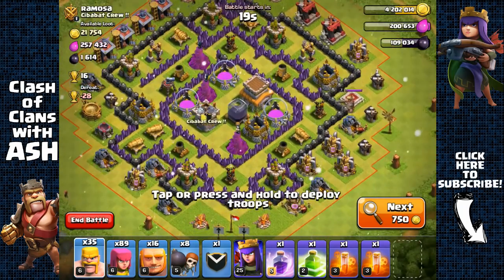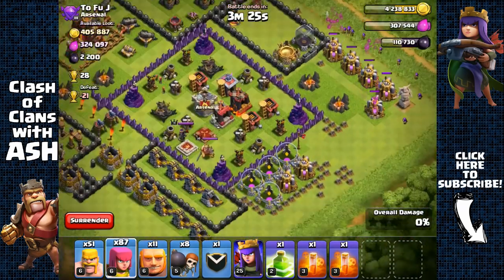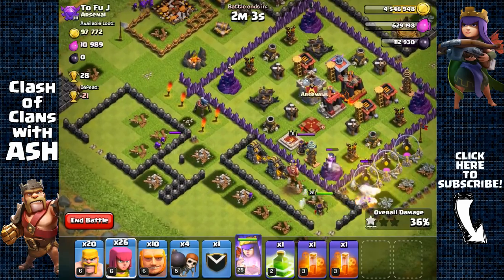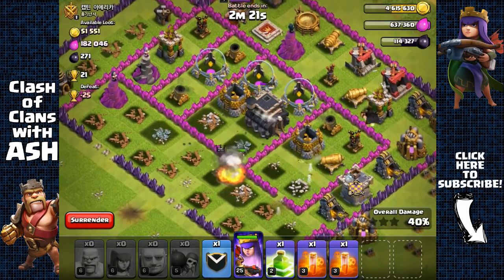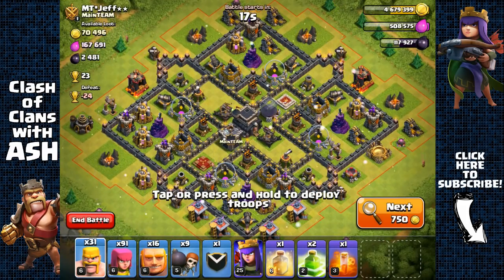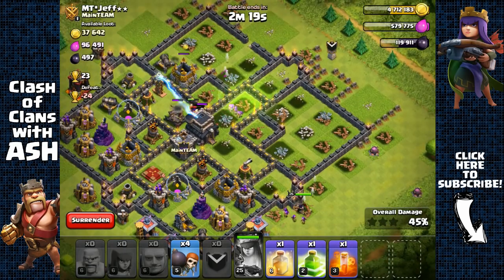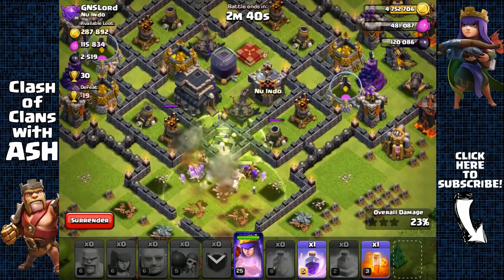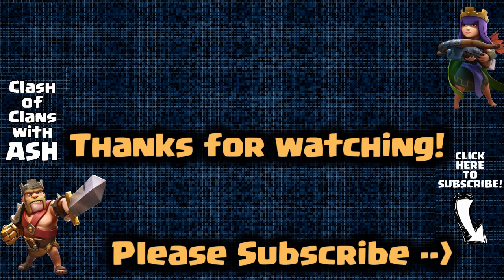Clash of Clans - 100,000 Dark Elixir in 5 Hours! Episode 6 (Best Farming Strategy)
I farmed 100,000 DE in 5 hours and recorded every raid live! Watch how I did it with one of the best and fastest and most efficient dark elixir farming strategies. I have over 50 raids recorded, all of which will be uploaded in episodes, to create one epic video series. Hope you guys enjoy it and learn a great deal! Especially for those who are wondering how to farm in the current meta with Town Halls inside bases and now carrying Dark Elixir.

Initial release date: August 2, 2012
Developer: Supercell
Genres: Strategy video game
Publisher: Supercell
Modes: Massively multiplayer online game
Platforms: Android, iOS